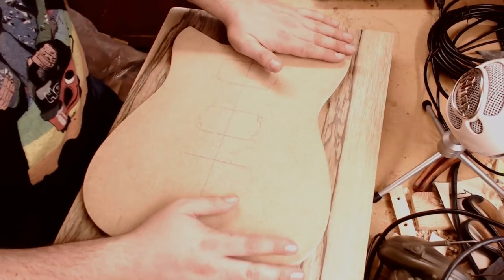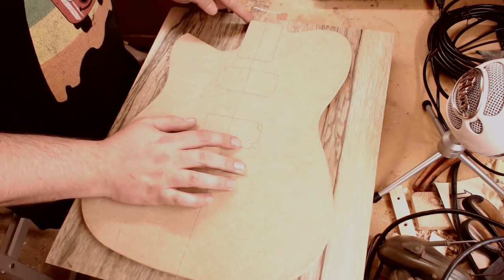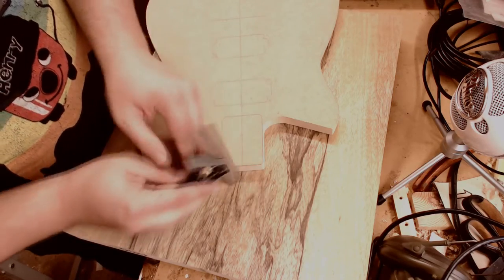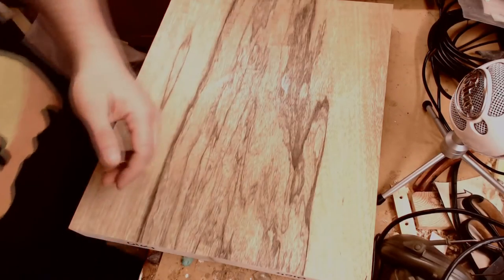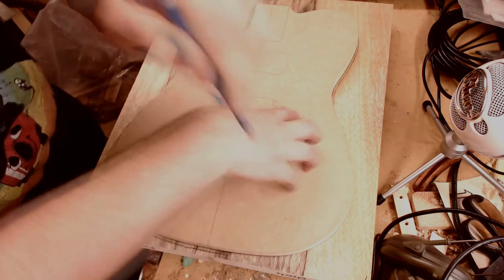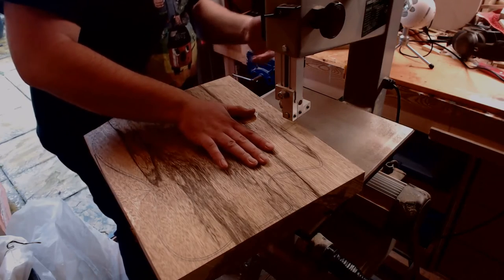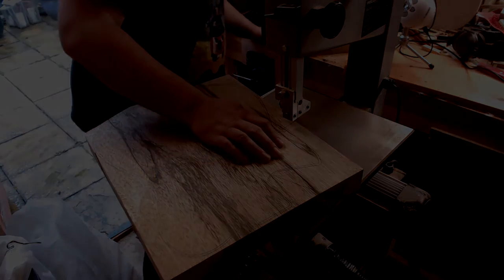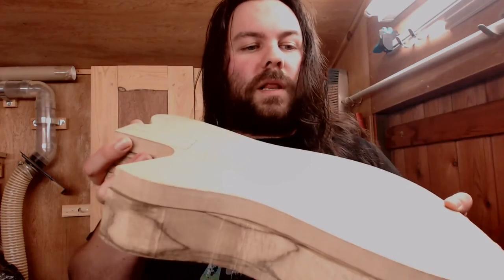Building a Guitar Part 3: Cutting out the Body Shape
The next in my series of vids showing the process of learning to build my own guitar - in this one I'm at my girlfriend's father's shed, where he kindly allowed me to use his bandsaw and start to make this chunk of wood look a bit more like a tele!